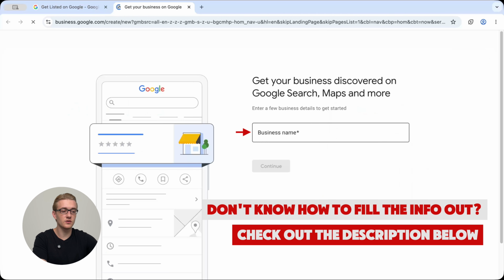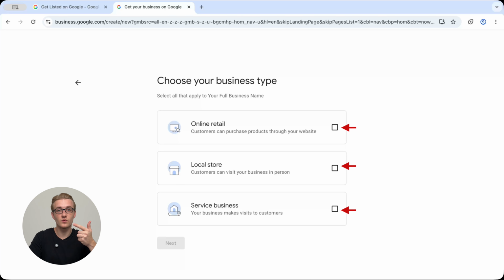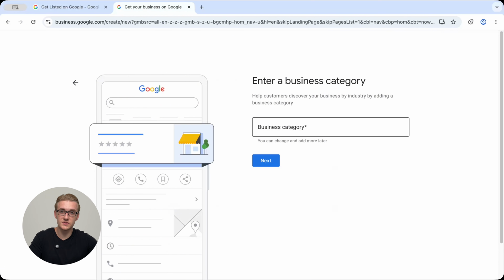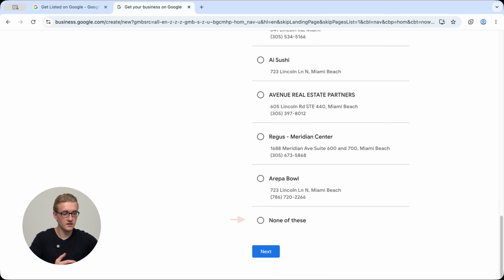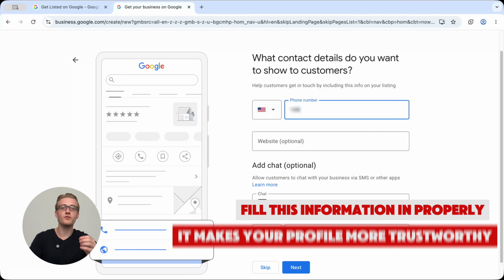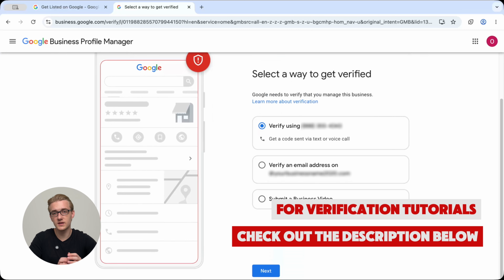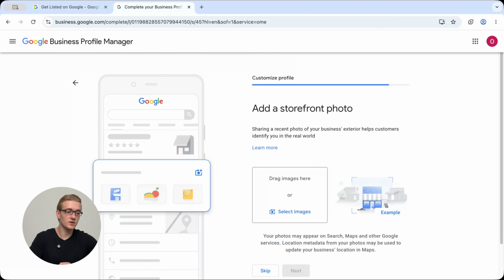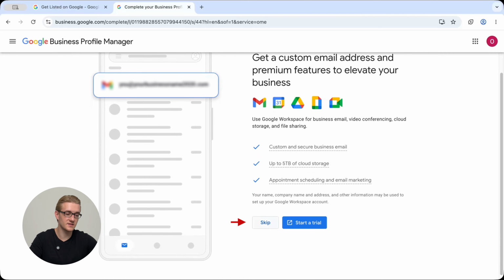How to Create a Google Business Profile (Step By Step Tutorial)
Setting up your Google Business Profile the wrong way can quietly kill your visibility on Google and Maps before you even get your first customer.

In this video, Olaf from MarketlyX shows you exactly how to create your Google Business Profile step-by-step so it’s set up correctly, verified smoothly, and ready to attract customers right away.

A properly built profile becomes a long-term traffic and lead engine, helping your business rank higher, look more trustworthy, and win more local customers without paying for ads.

The perfect next step is properly optimizing your Google Business Profile, so it can actually compete and rank. Watch the playlist below to do it step by step.

Create your Google Business Profile

How to create a Google Account for your business:

➡︎ [Link]

0:00 Why Google Business Profile setup matters

0:35 What you must know before you start

1:05 Log in & go to business.google.com

1:30 Enter your business name correctly

1:40 Avoid duplicate & claimed profiles

1:58 Choosing the right business type

2:47 Pick the business category

3:28 Entering your business address correctly

3:43 Check for existing similar businesses

3:59 Pin your exact location on Google Maps

4:25 Parking tip for your Google Maps pin

4:36 Add phone, website & WhatsApp details

5:10 Turn off Google notification settings

5:22 Verify your Google Business Profile

5:49 Adding your business hours step by step

5:56 Write your Google Business description

6:15 Upload storefront & business photos

6:46 Skip the free Google Ads credit offer

7:00 Skip the Google Workspace upsell

7:06 Your Google Business Profile is ready

7:10 Next steps to optimize and rank faster